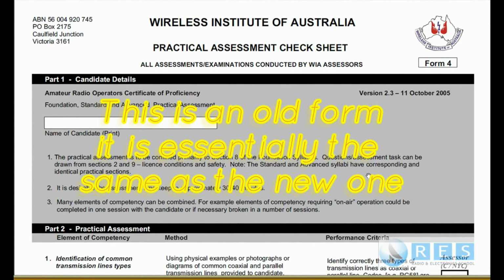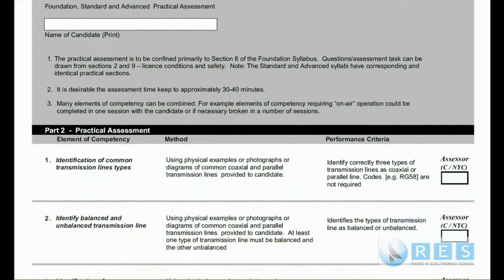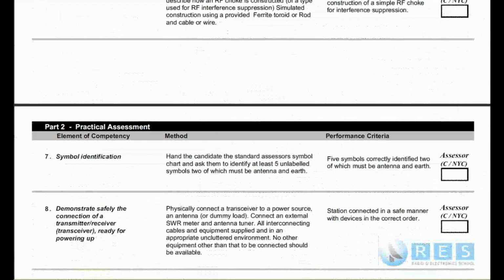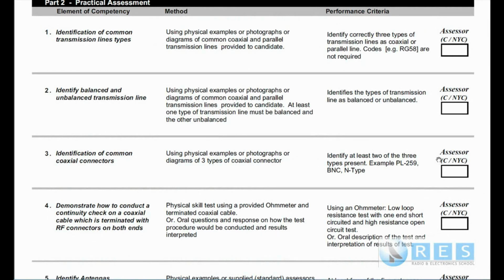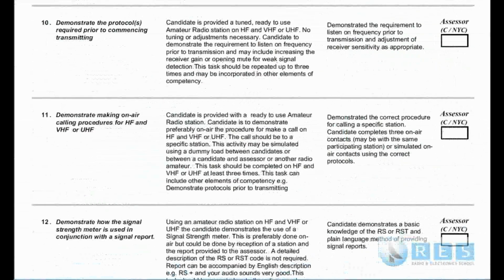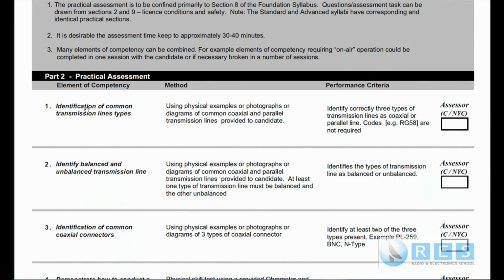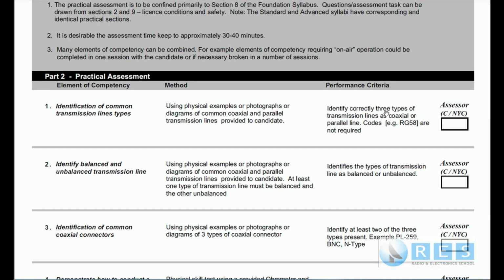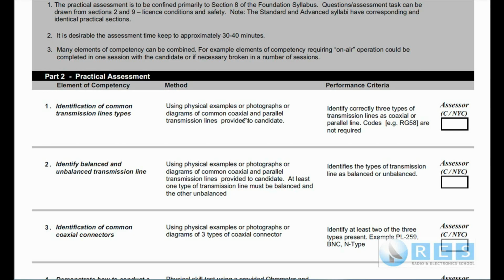FP01 INTRODUCTION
INTRODUCTION